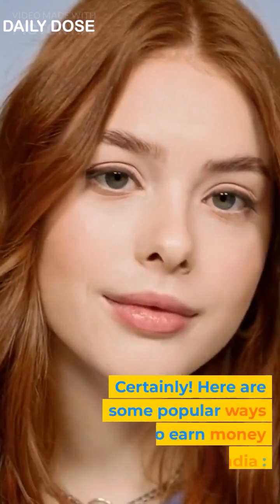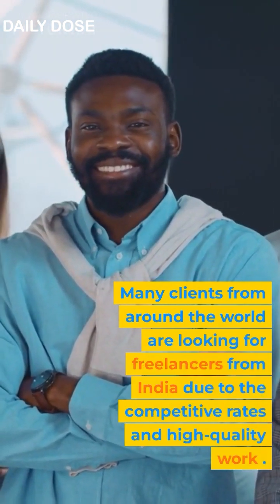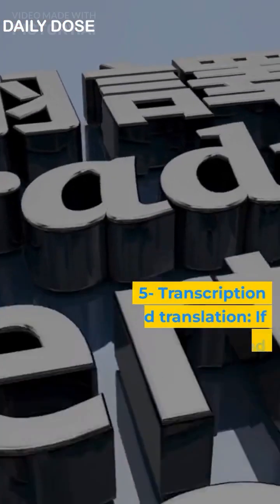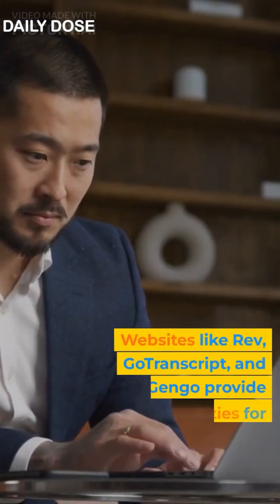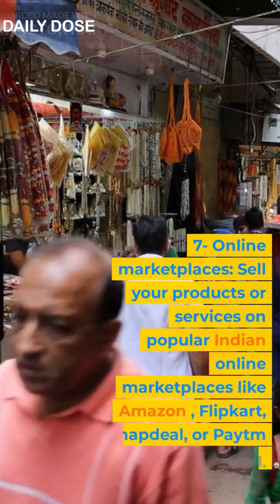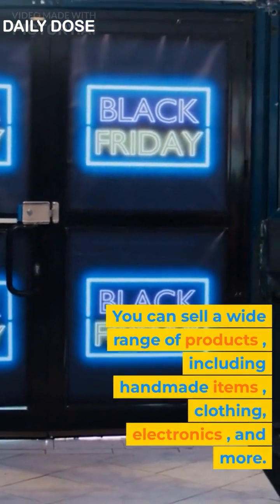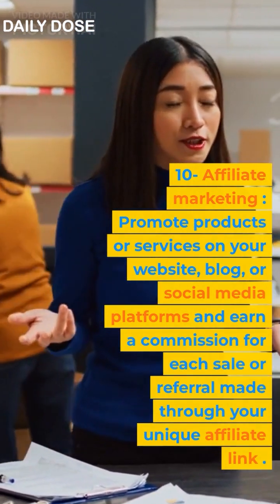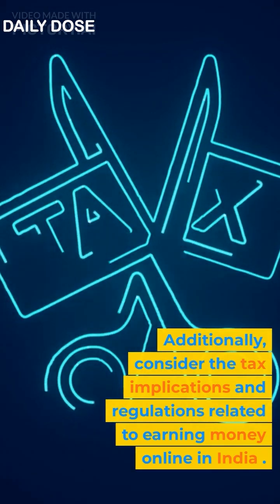Make Money online in india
how to earn online in india.
here are some tips that definitely boost your income.